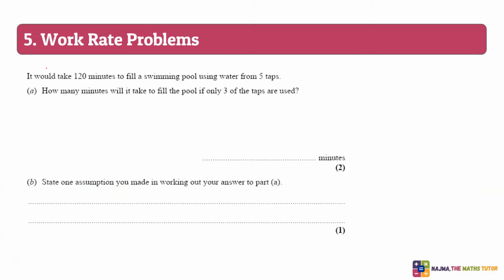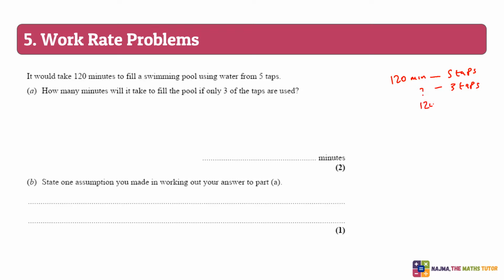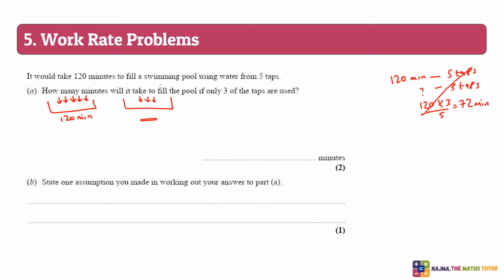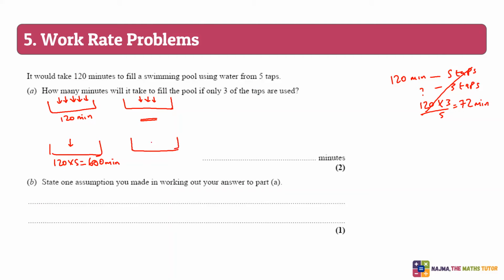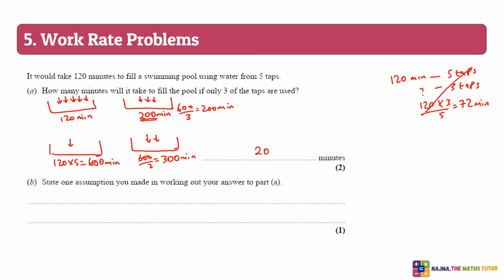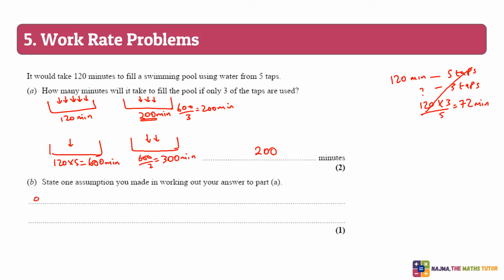Work Rate Problems | Najma The Maths Tutor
This video on work rate problem highglights why it is important to understand a context before thinking about applying a concept.